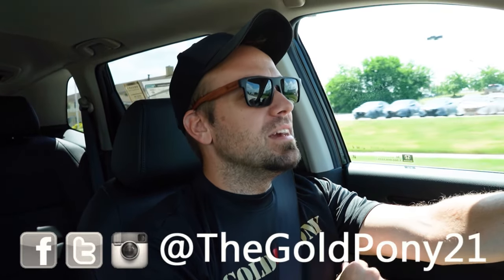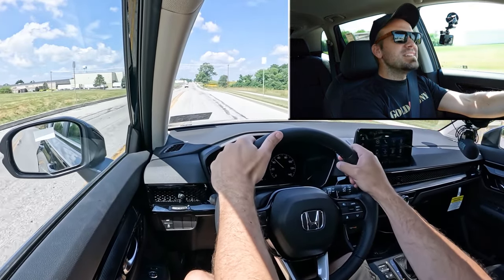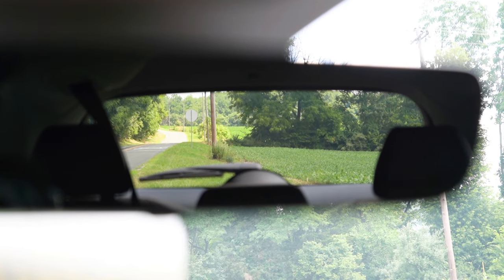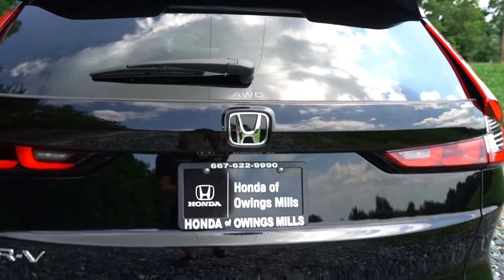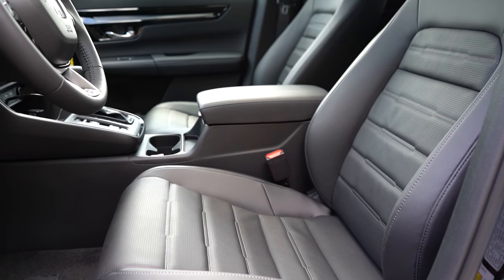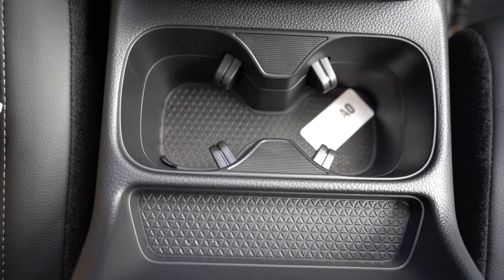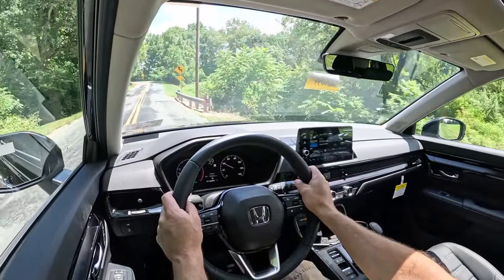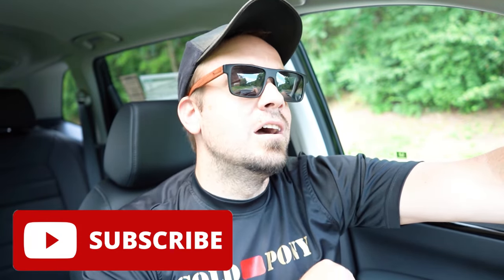2025 Honda CR-V Review | Honda's BEST Selling SUV!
In this video I'll go for a test drive & completely review the NEW 2025 Honda CR-V! I'll test out acceleration, braking, steering feel, cargo space, rear legroom, sound system, exhaust clip & much more!

Big thanks to Ciocca Honda in Hanover, PA for allowing me to check out the NEW 2025 Honda CR-V! For more information on their inventory please feel free to visit their website below!